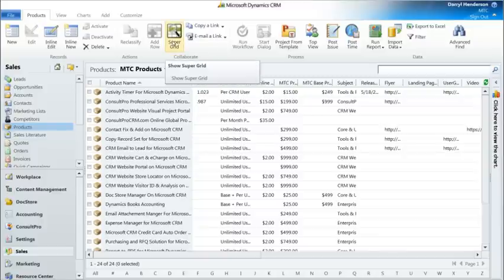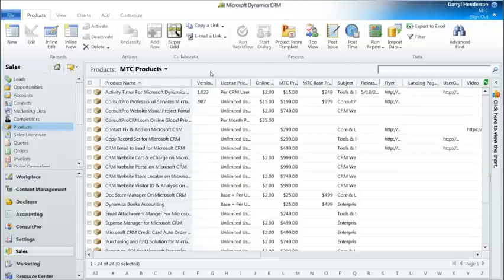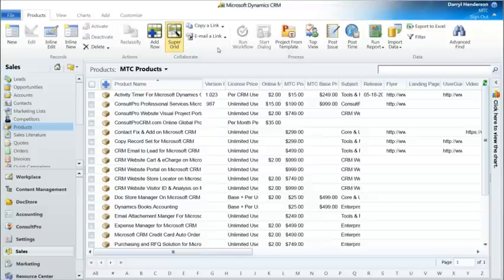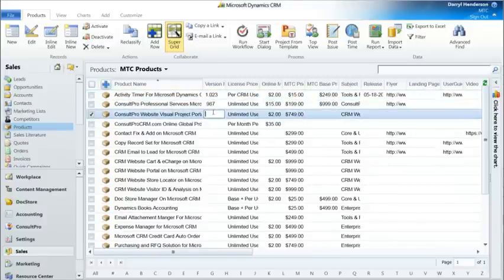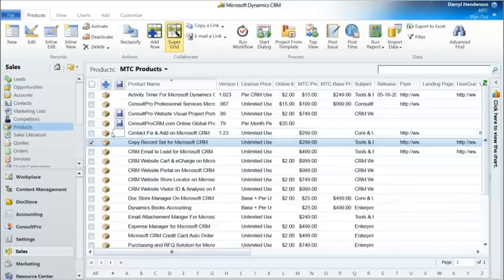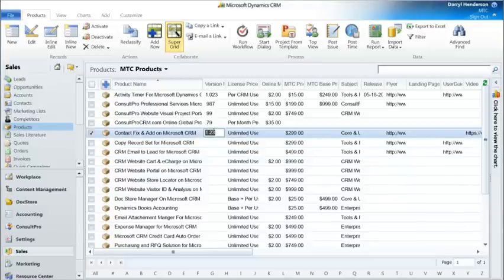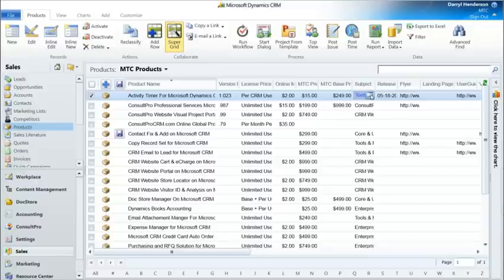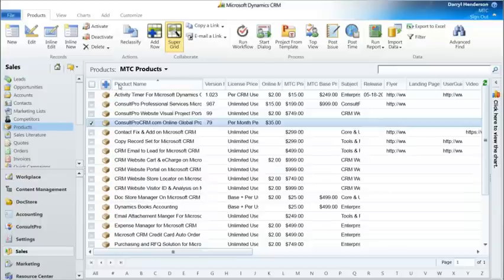Test Super Grid Video 2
Super Grid for Microsoft Dynamics CRM 2011 and CRM Online is an industrial-strength add-on for implementing intuitive custom CRM record edit and entry grids to save lots of time and clicks in any CRM Entity or View or for unique "My Work" dedicated editable work areas.